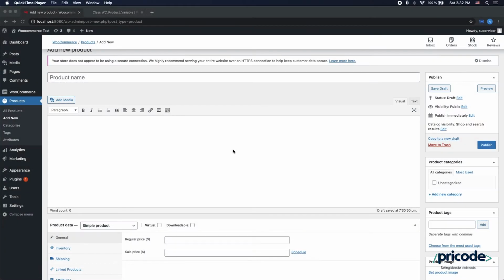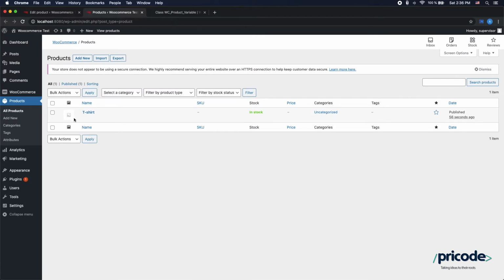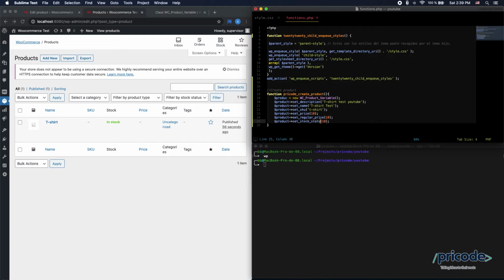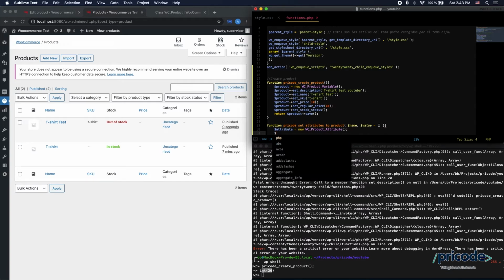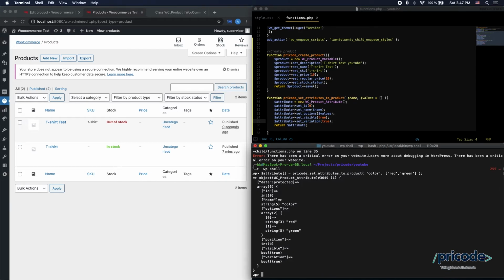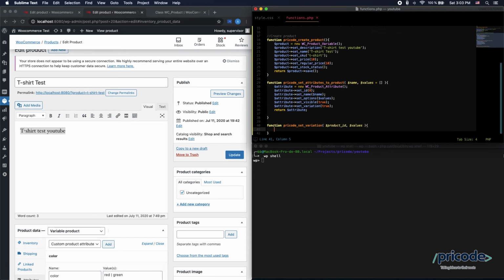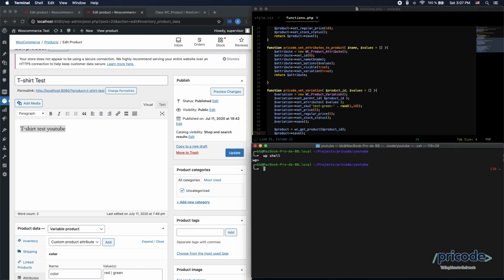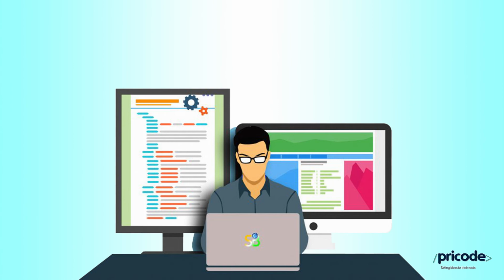WooCommerce Development - Create variable products with variations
In this video we are going learn how to create a Woocommerce Variable Product and Its variations Programmatically.

You can create products from csv which is ok for a specific combinations of variations, but when you have to import a catalog with many different and specific combinations and they are not sorted as you expect is where you need to do it with code.

If you have been trying to get many idea how and nothing works (exactly as it happened to us), this video it's for you.

//Recommended book